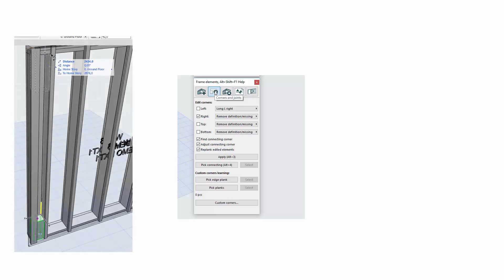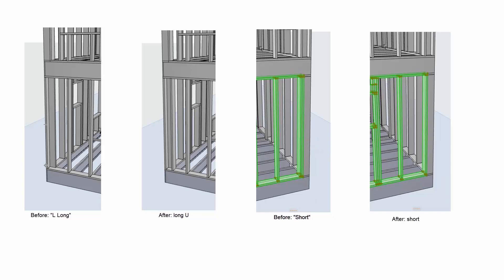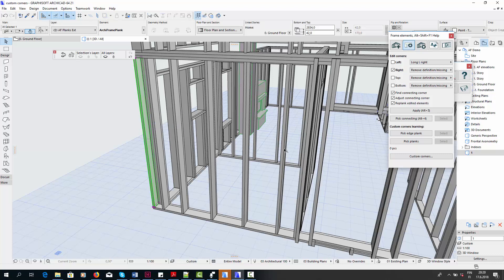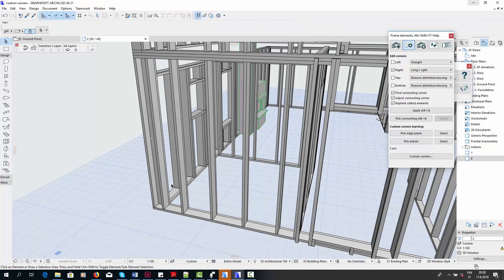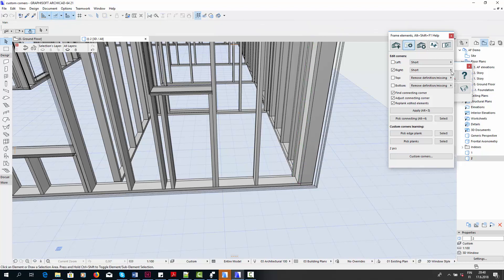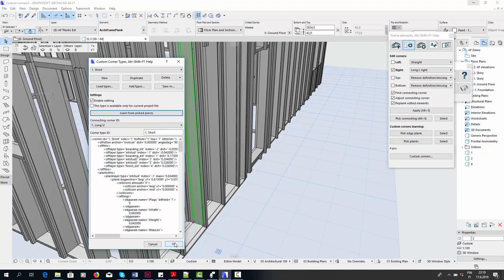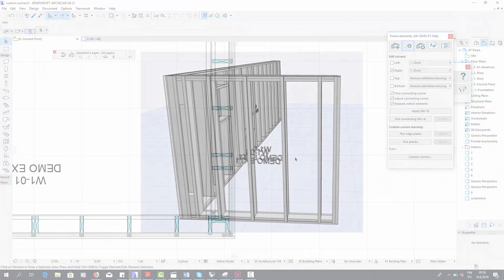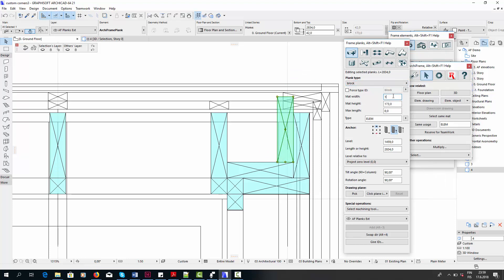11. Custom Corner Types in ArchiFrame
This video presents ArchiFrame's new custom corner tool. With this tool, you can model your own corner using planks and then save it as a new corner type. The corner can then be applied to other parts of the building. The transcript for the video is available

Contents:
00:00 Introduction
00:35 Contents of this video
00:54 Simple U corner
00:54 Before and after
01:50 Editing layer offsets
02:10 Editing and picking planks
02:23 Picking edge planks
03:01 Picking planks
03:20 Pick connecting
03:45 Saving the custom corner type
04:58 Short corner
05:49 Picking planks
06:35 Saving the corner type
06:55 Applying the corner type to another wall
08:29 More complex U-corner
08:50 Editing planks
09:46 Changing settings for special planks
10:57 Picking planks
11:33 Saving the corner type
11:53 Applying the corner type
12:21 T-Corner
12:29 Elements in a T-corner
13:00 Editing planks
13:40 Editing element's layer offsets
14:37 Picking planks for the interior corner type
14:55 Saving the interior corner type
15:07 Picking planks for the exterior corner type
15:25 Saving the exterior corner type
16:15 Preparing to apply the corner
16:50 Applying the exterior corner type